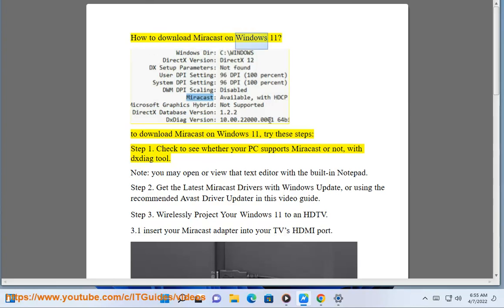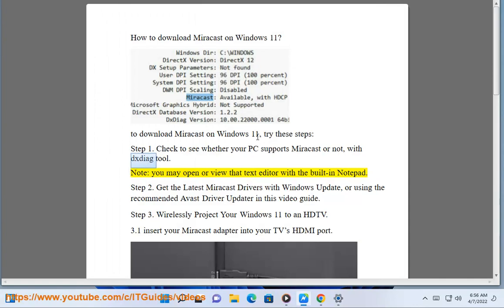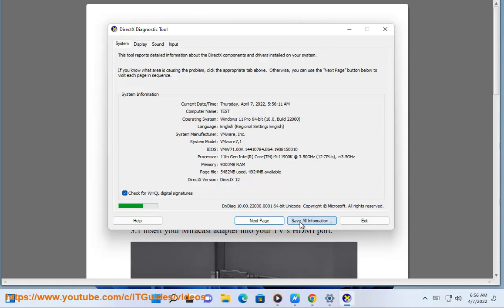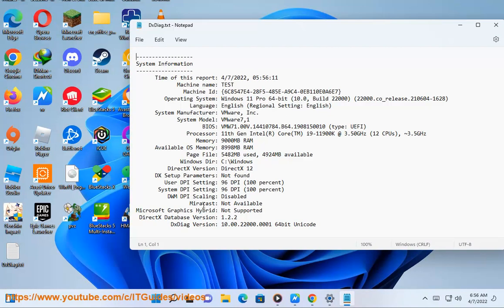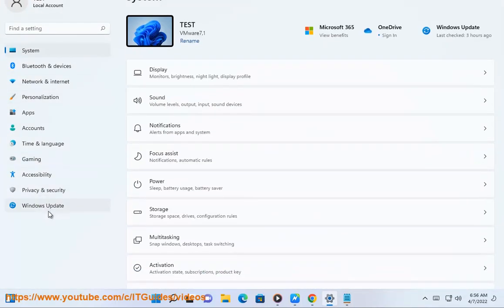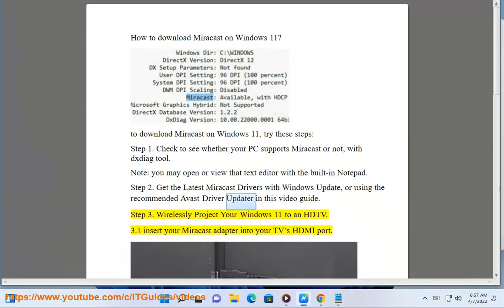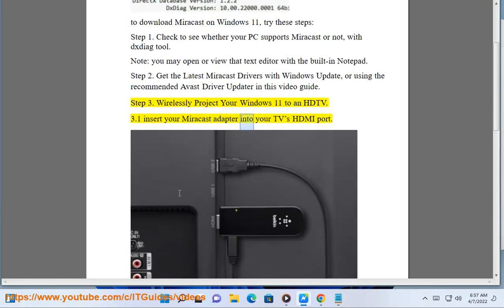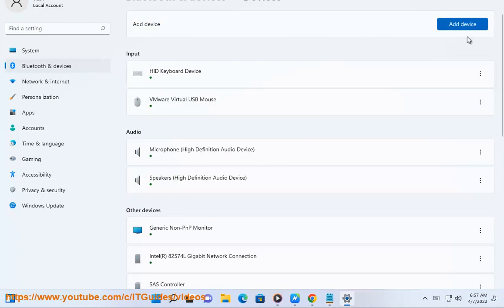Download & install Miracast on Windows 11 (2023 Updated)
Here's how to Download & install Miracast on Windows 11. Run Avast Driver Updater@ to keep all your device drivers up-to-date effectively.

Miracast is a wireless display technology that allows you to mirror the screen of your Windows 10 device to a compatible TV or projector. To download and install Miracast on Windows 10, follow these steps:

1. Open the Start menu.
2. Type "optional features" and select "Turn Windows features on or off" from the results.
3. Scroll down and select the "Wireless Display" checkbox.
4. Click "OK" to install Miracast.

Once Miracast is installed, you can connect your Windows 10 device to a compatible TV or projector by following these steps:

1. On your Windows 10 device, go to Settings - System - Projecting to this PC.
2. Make sure "Available everywhere" is selected.
3. On your TV or projector, turn on Miracast.
4. On your Windows 10 device, select the name of your TV or projector from the list of available devices.

Your Windows 10 device will now be mirrored to your TV or projector.

Here are some additional things to keep in mind when using Miracast:

* Miracast requires both your Windows 10 device and your TV or projector to be Miracast-enabled.
* Miracast has a range of up to 30 feet.
* Miracast can stream high-definition video and audio.
* Miracast uses less power than other wireless display technologies, such as HDMI.

If you are having trouble using Miracast, you can try the following troubleshooting steps:

* Make sure that both your Windows 10 device and your TV or projector are Miracast-enabled.
* Make sure that your devices are within range of each other.
* Make sure that your devices are connected to the same Wi-Fi network.
* Restart your devices.
* Update the drivers for your devices.
* Contact the manufacturer of your devices for support.

i. If your PC doesn't have Miracast, you can still connect it to your TV or projector using a wired or wireless connection.

Here are some options for connecting your PC to your TV or projector without Miracast:

* **HDMI cable:** This is the most common way to connect a PC to a TV or projector. An HDMI cable carries both video and audio signals, so you can use it to mirror your PC's screen or to output audio to your TV or projector.
* **VGA cable:** This is another option for connecting a PC to a TV or projector. A VGA cable carries only video signals, so you will need to use a separate audio cable to output audio to your TV or projector.
* **DisplayPort cable:** This is a newer type of cable that can carry both video and audio signals. DisplayPort cables are becoming more common on newer PCs and TVs.
* **Wireless display adapter:** A wireless display adapter is a device that plugs into your PC's HDMI or DisplayPort port and creates a wireless connection to your TV or projector. Wireless display adapters are available from a variety of manufacturers, including Microsoft, Intel, and Belkin.

Once you have connected your PC to your TV or projector, you can use it to watch movies, play games, or give presentations.

ii. Miracast is available on Windows 10. To check if your device supports Miracast, go to Settings - System - Projecting to this PC. If you see the "Wireless Display" checkbox, then your device supports Miracast.

To use Miracast, you will need to connect your device to a Miracast-enabled TV or projector. Once you have connected your devices, you can mirror your device's screen to your TV or projector.

Here are some things to keep in mind when using Miracast:

* Miracast requires both your device and your TV or projector to be Miracast-enabled.

* Make sure that both your device and your TV or projector are Miracast-enabled.
* Restart your devices.